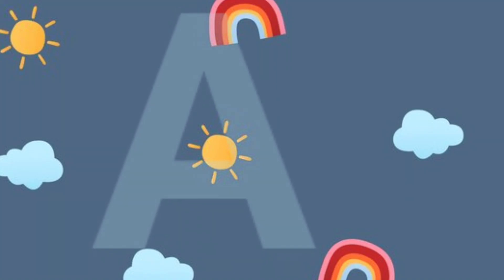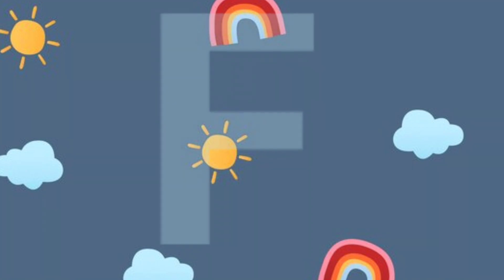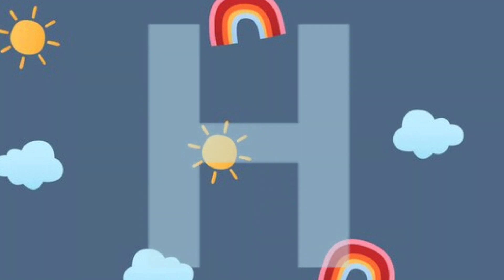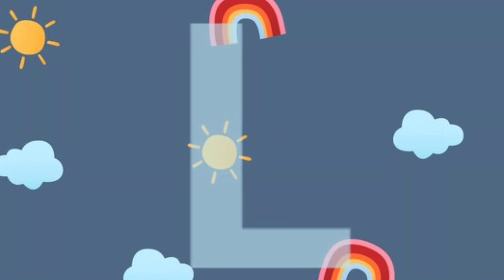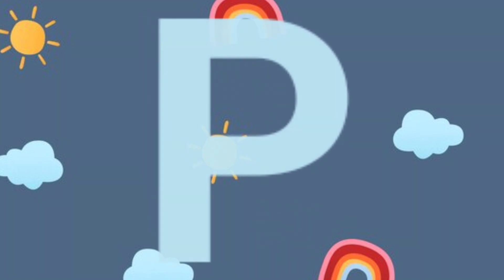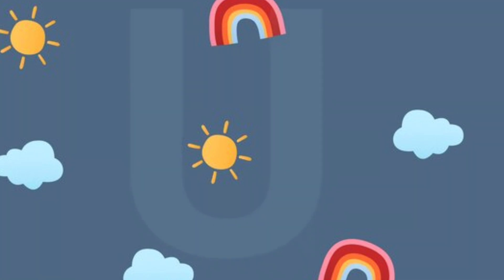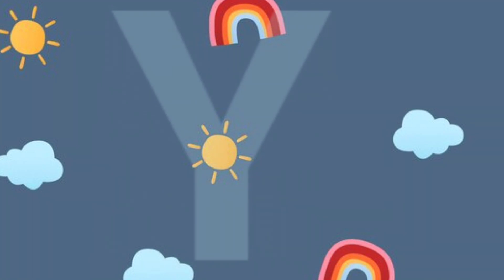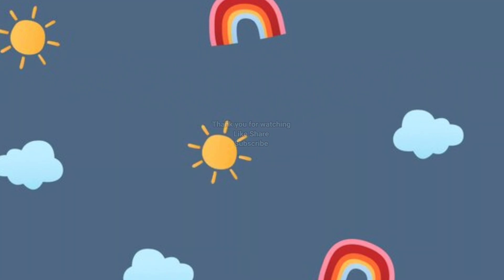ABC Alphabet Song – Phonics Sounds - Toddler Learning Videos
Learning is always fun with kids Channel Preschool popular nursery rhymes. We bring to you some amazing songs for kids to sing along with us and have a good time. Kids will dance, laugh, sing and play along with our videos while they also learn numbers, letters, colors, good habits and more!

alphabet song, abc,
abc kid's song,
abc phonics song for kindergarten,
 letters song for toddlers